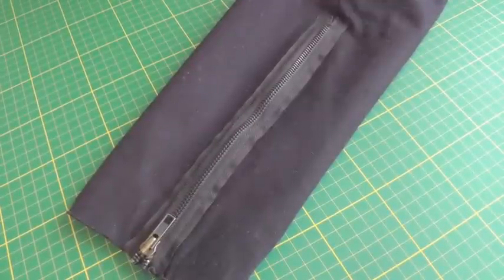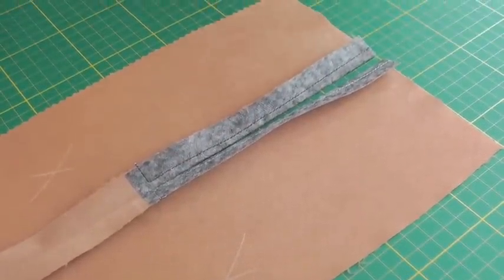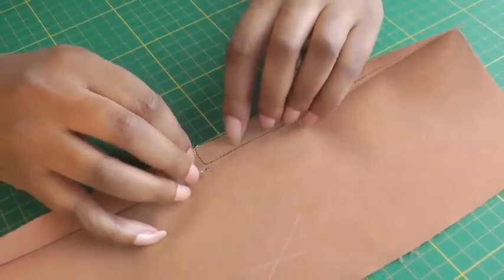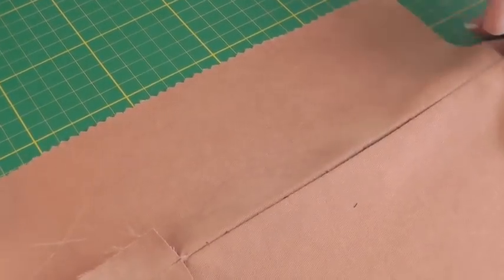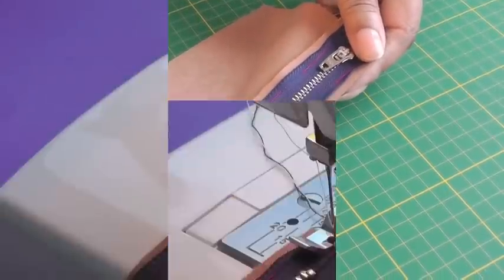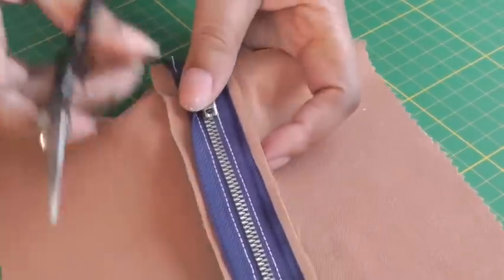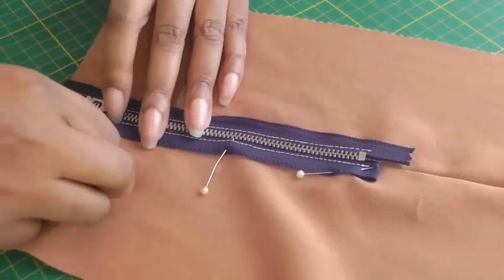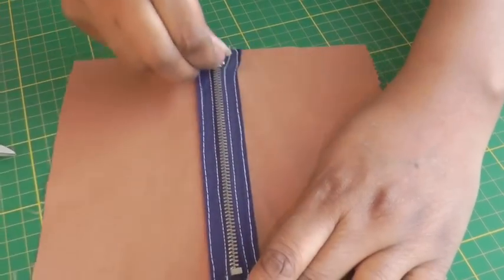Sewing an Exposed Zipper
Sewing an Exposed Zipper. In this video tutorial I’ll demonstrate the sewing of an exposed zipper.  I’ll show you how to prepare, sew and examine the many zipper choices you have when completing a sewing project.